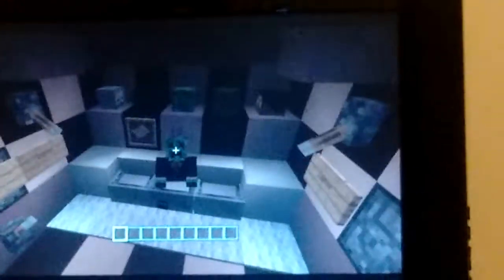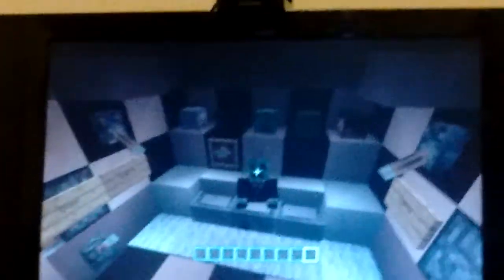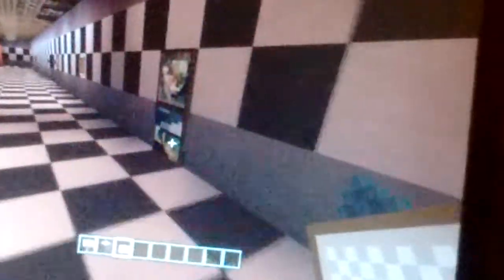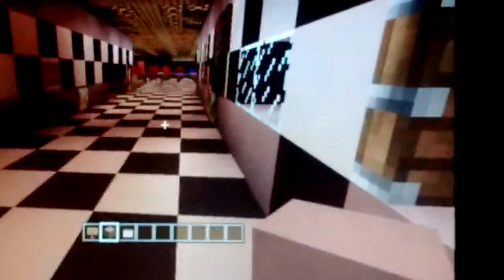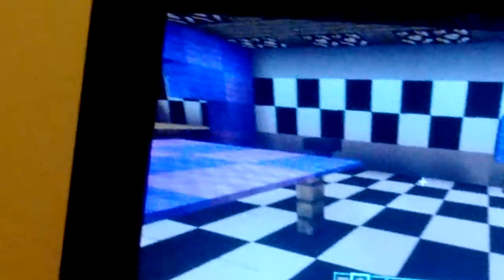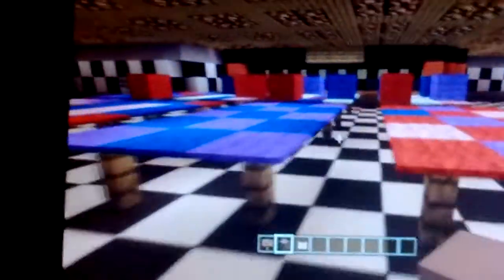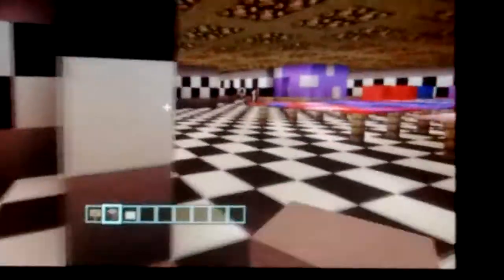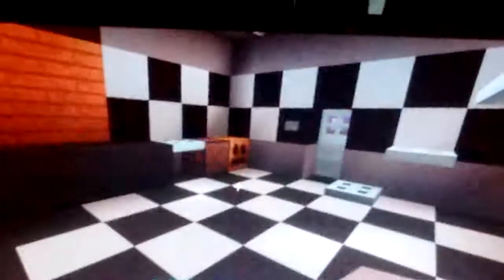Fnaf map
I made this bymyself